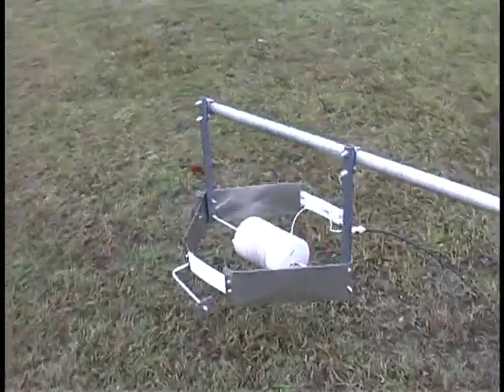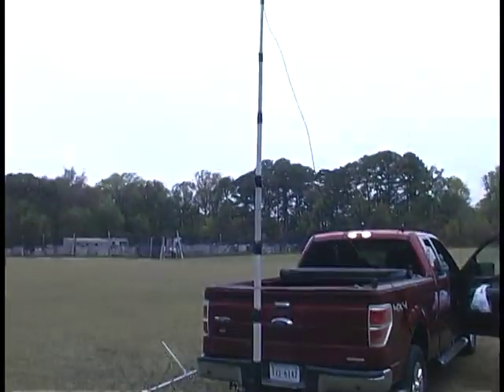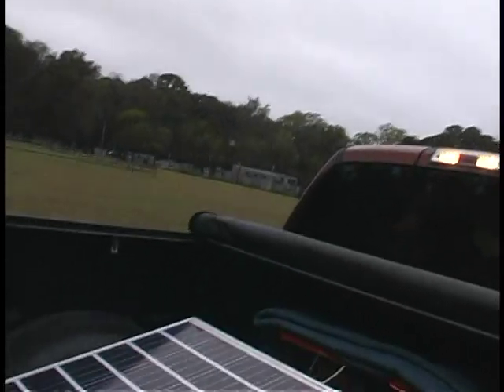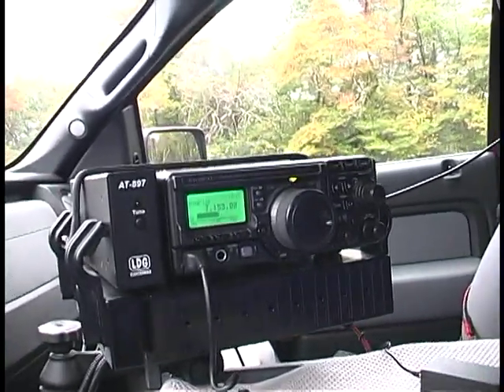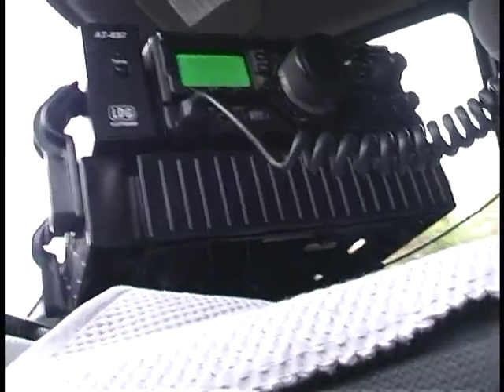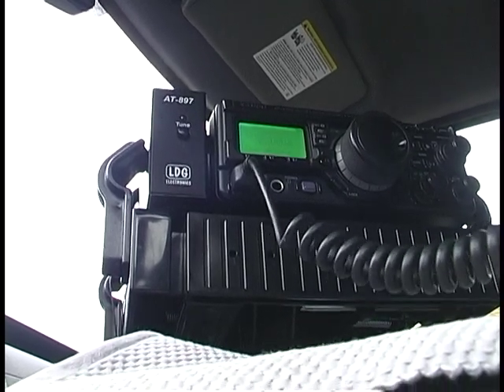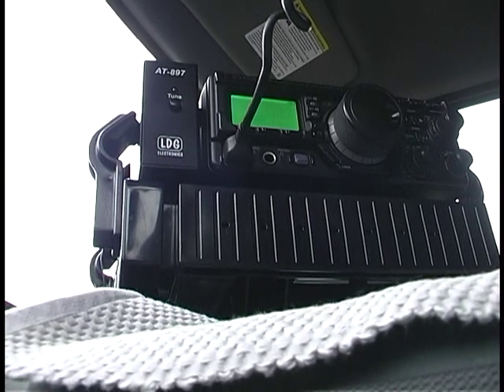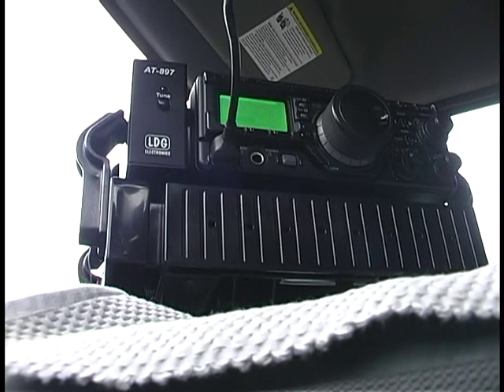isotron antenna on the test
ham radio  40 meter isotron antenna on the Truck Portable station